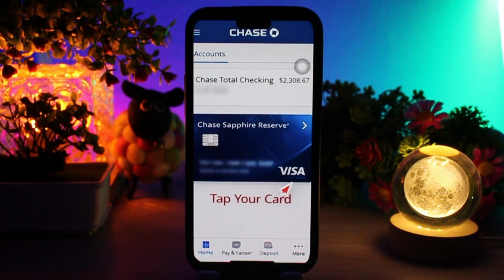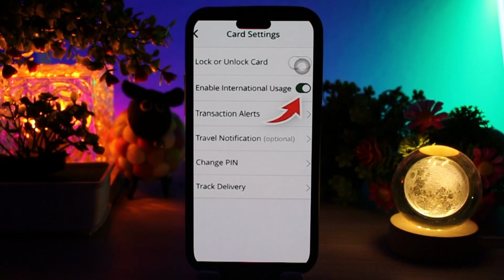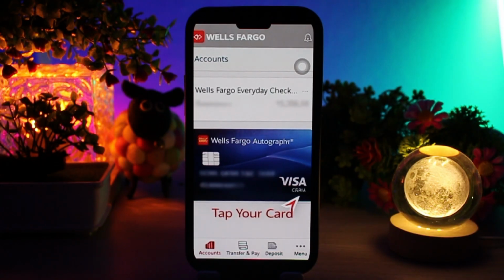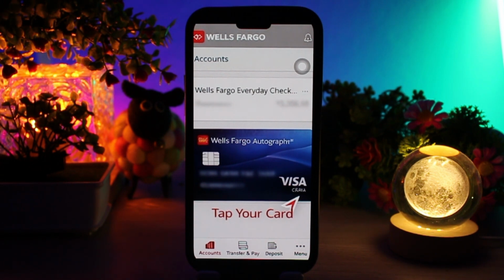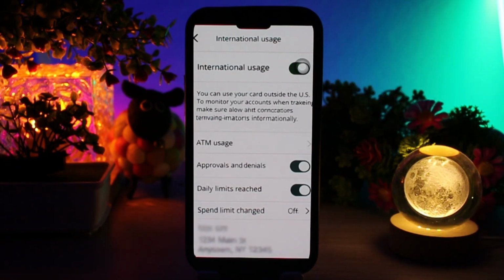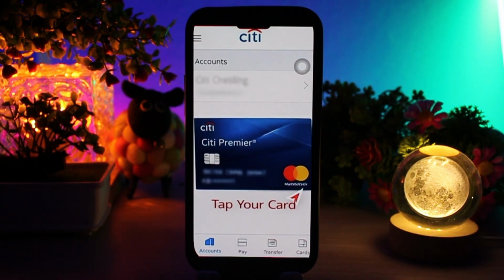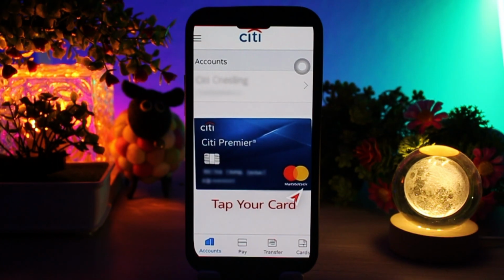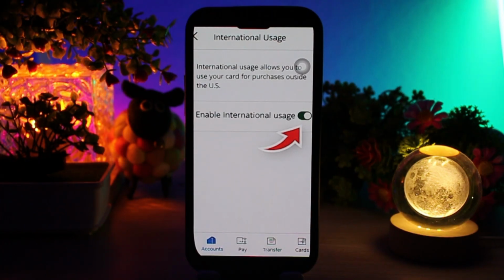How to Set Up Multi Currency Accounts Online Travel Smart with Your Bank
Want to know how to Set Up a Multi-Currency Account Online: Complete Guide but don’t know how? 🤔

In this video, you’ll learn:

How to Open a Multi-Currency Bank Account Online

How to Use Multi-Currency Accounts with Your Bank

How to Manage Multiple Currencies in One Online Bank Account

By following these few simple steps, you can successfullyto Manage Multiple Currencies in One Online Bank Account without any confusion.

Timestamps:
00:13– How to start Set Up Multi Currency Accounts Online Travel Smart with Your Bank
00:21 – How to with chase bank
01:38 – How to with wells fargo
02:50 – How to with citi bank